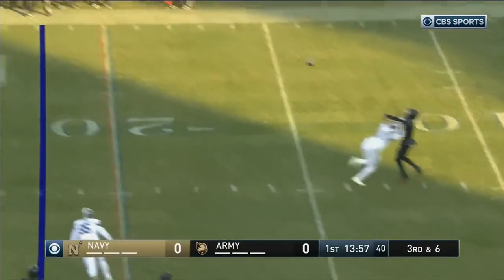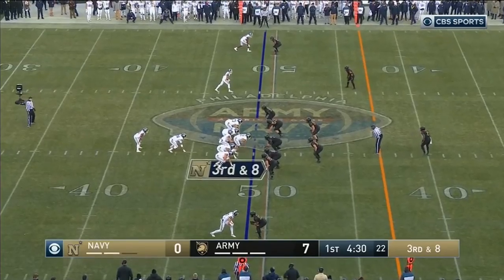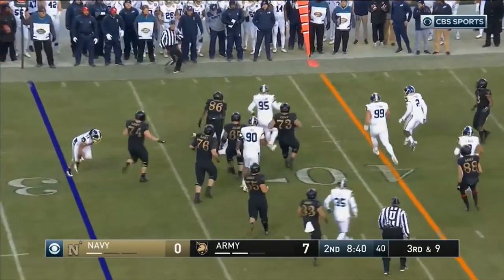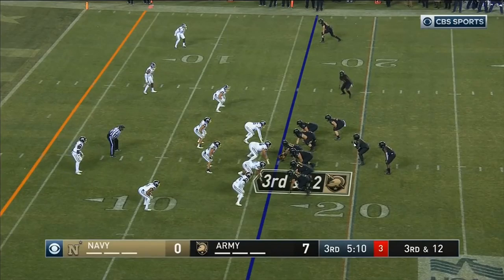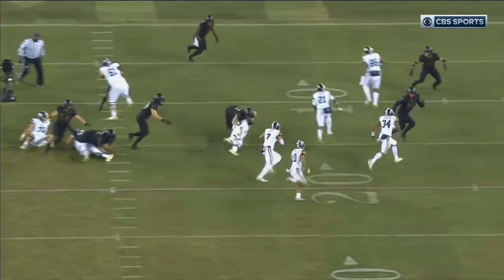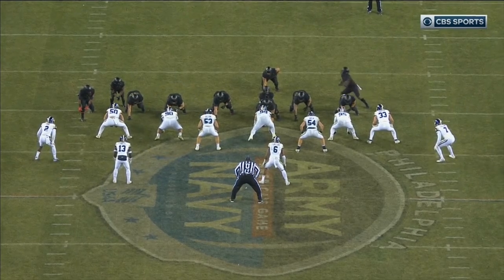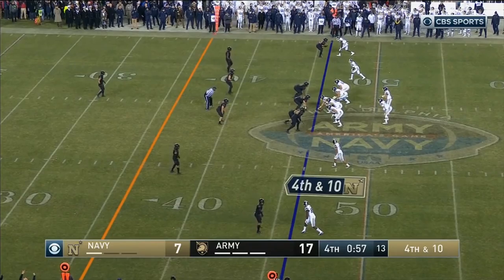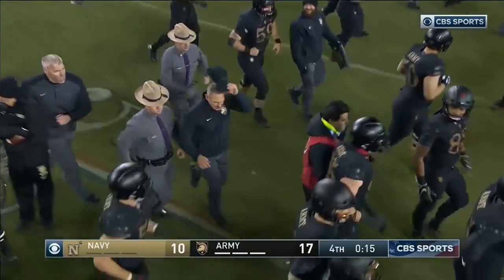2018 College Football Navy vs Army Full Game Highlights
for the newest iPhone cases.

Victors Valiant 2